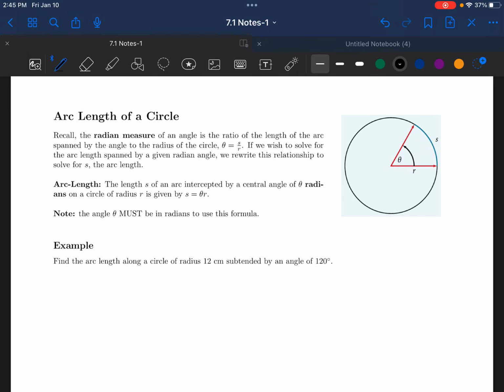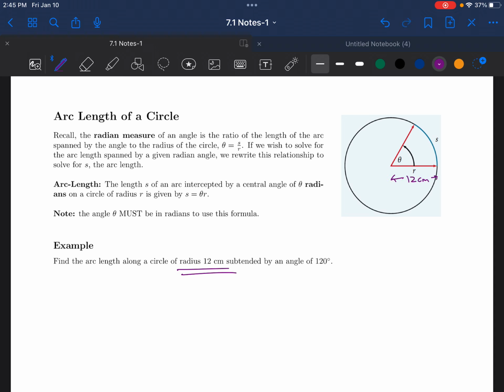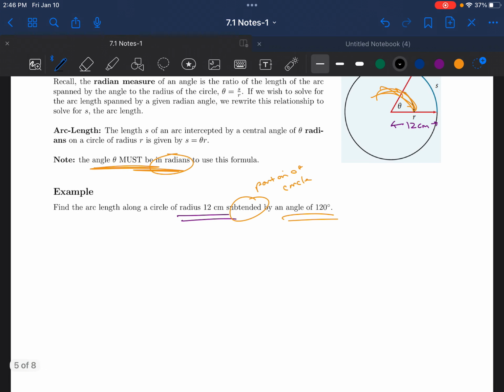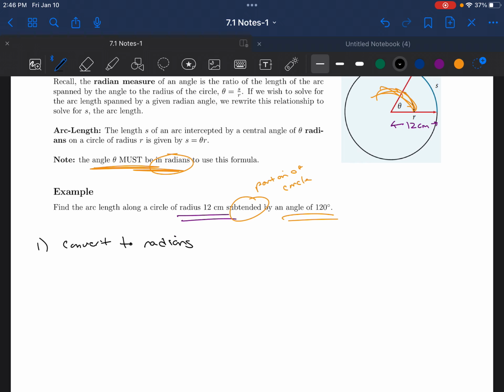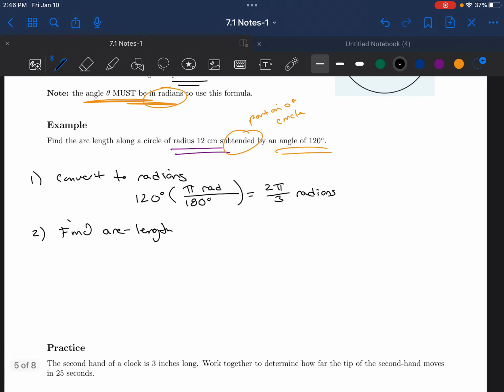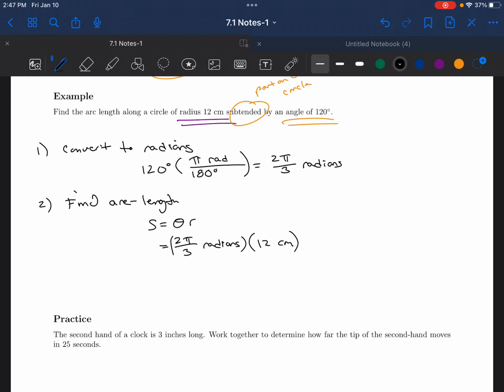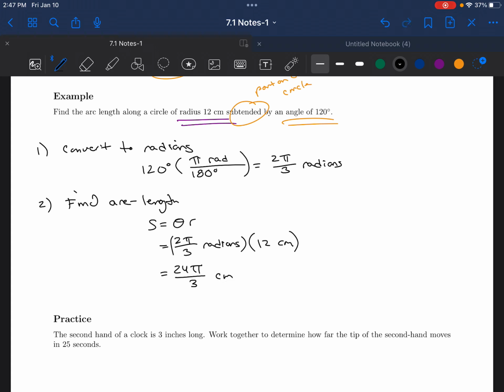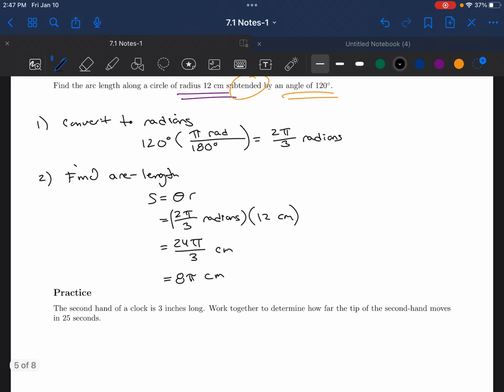7.1 Page 5: Arc Length Example